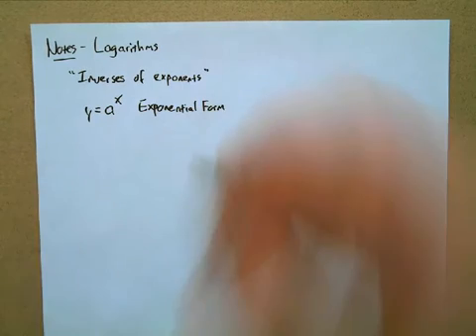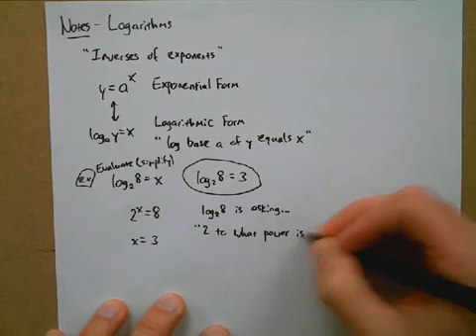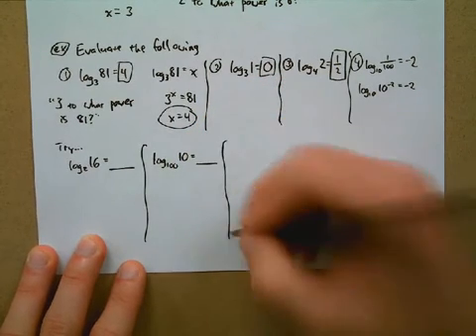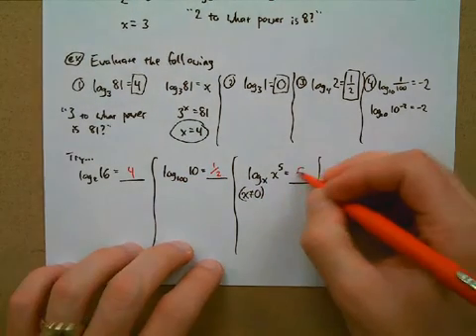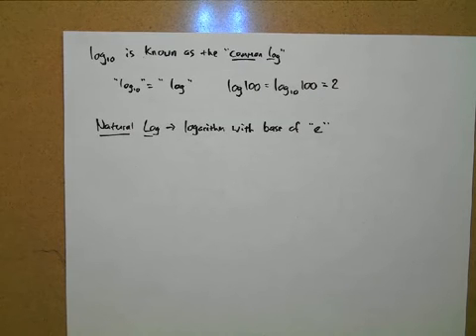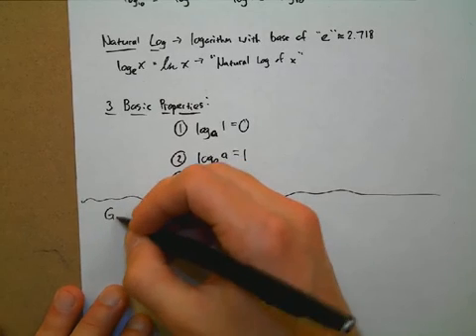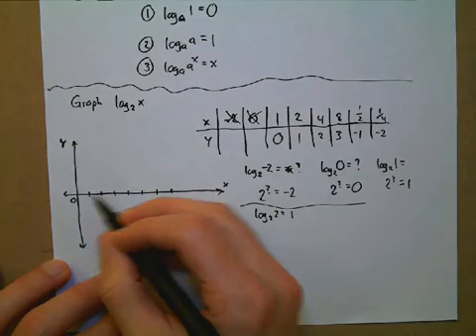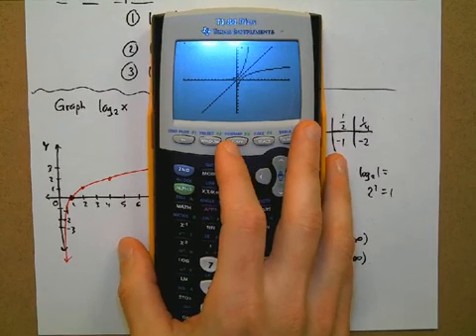10/14/2016 Logarithms Introduction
HW: 1. Log wksht 2. p234 #37,39